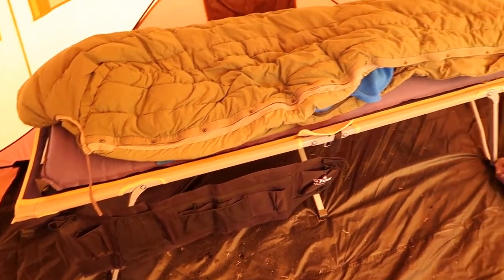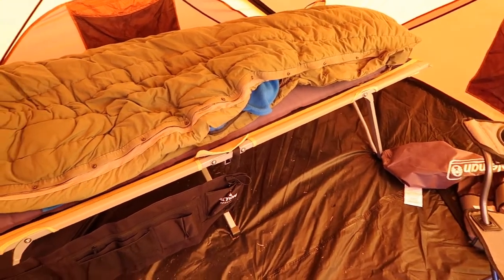Byer of Main Easy Cot - A Three Night Review Of The Easy Cot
Easy like ... a Monday morning? Adam reviews the Byer of Main Easy Cot after spending three nights camping with the "Easy Cot". Easy to setup, easy to take down. But is it comfortable? Watch this video to find out.